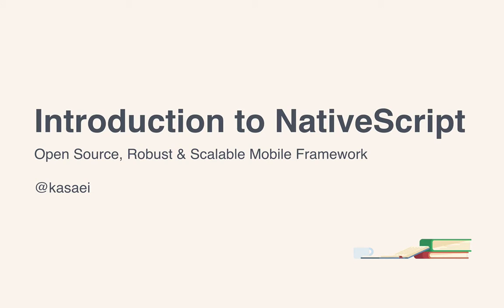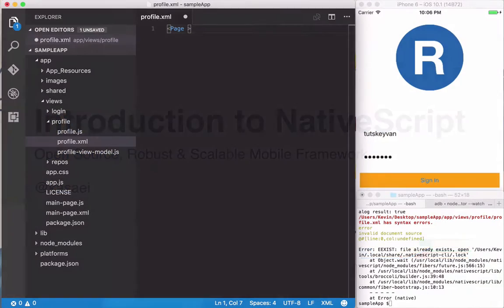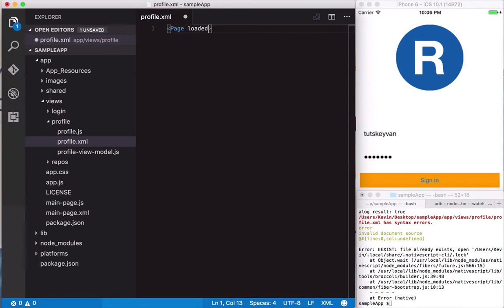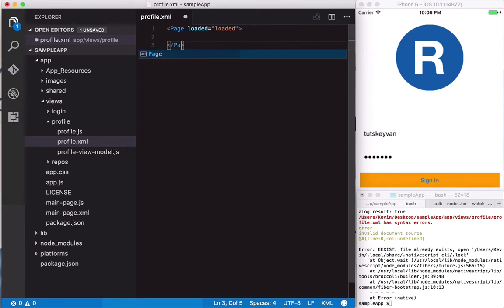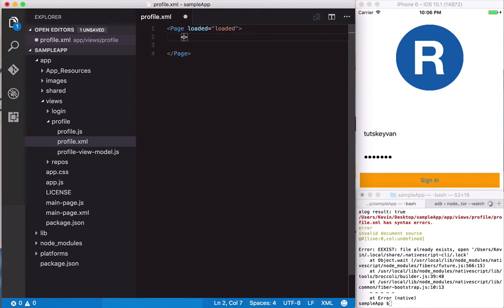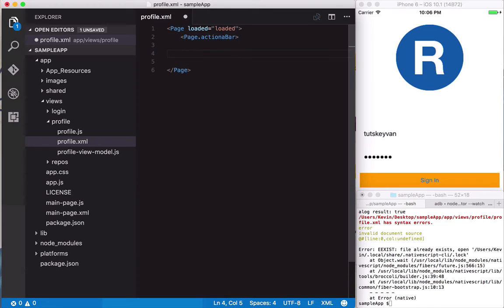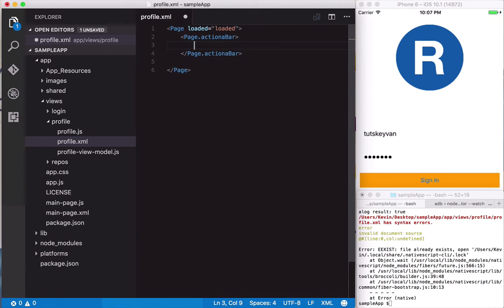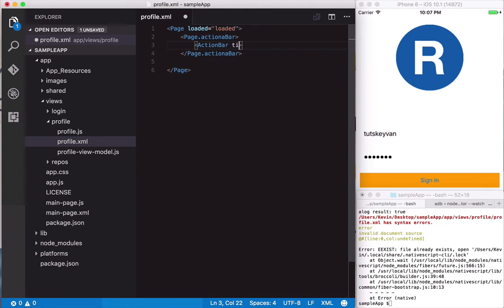Code a Mobile App With NativeScript: Introduction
NativeScript is a framework for building cross-platform native mobile apps. It allows developers to use JavaScript, TypeScript or Angular to build apps for IOS and Android. Unlike Cordova, which uses WebView for rendering the UI of the app, NativeScript uses the native platform's rendering engine and accesses the native APIs, so that it provides a truly native user experience.

In this course, Keyvan Kasaei will introduce you to NativeScript and show you step by step how to build a simple application. Along the way you'll learn how to implement a simple app workflow with network requests, an MVVM architecture, and some of the most important NativeScript UI components. By the end, you'll understand why you should consider NativeScript for your next mobile app project.